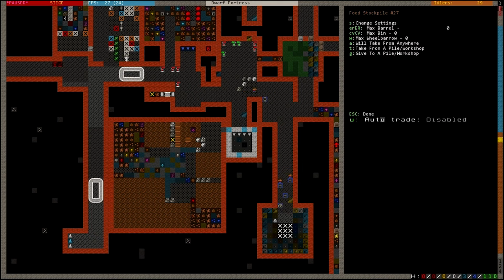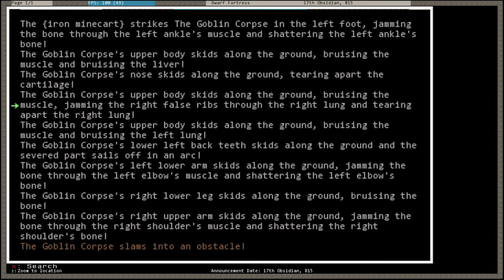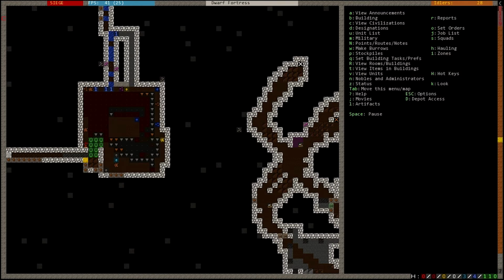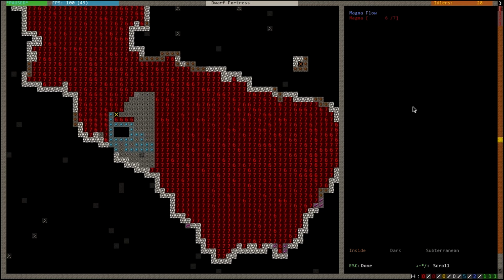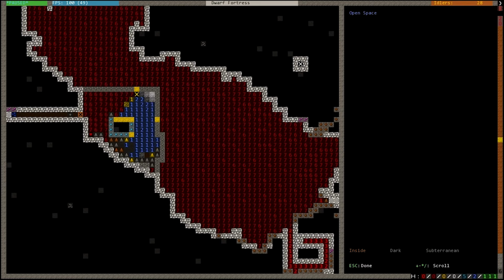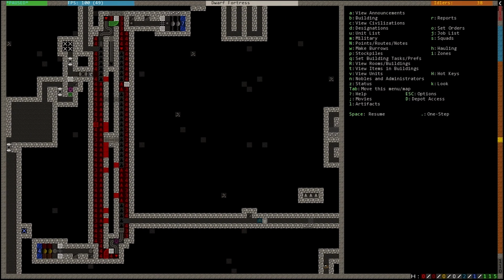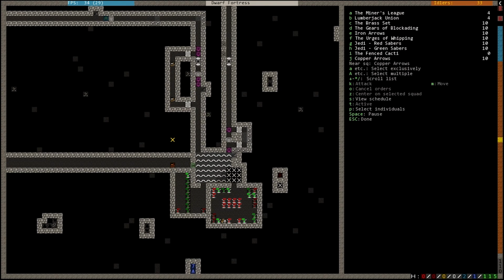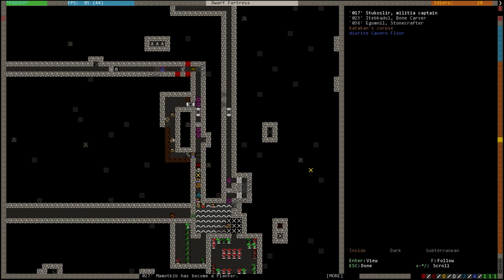Dwarf Fortress: Single Pick Challenge 4th Attempt - FurnaceClans Part 44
Dealing with some issues in the adamantine dig and some OMG work.

In this challenge, you take 7 unskilled dwarves and a pick to the worst possible environment and attempt to become the most important dwarven civilization on the map, the Mountainhome.